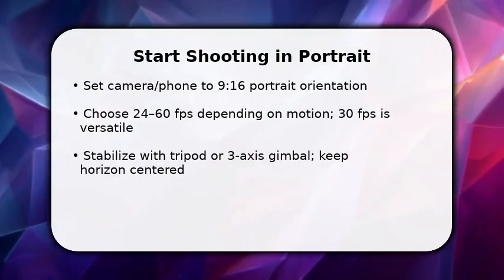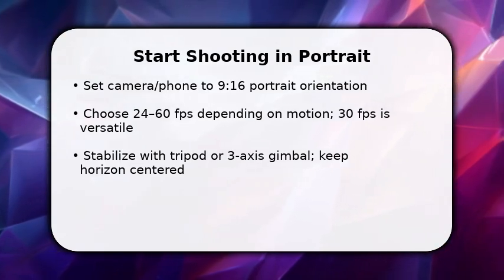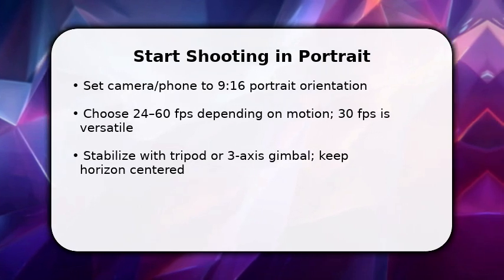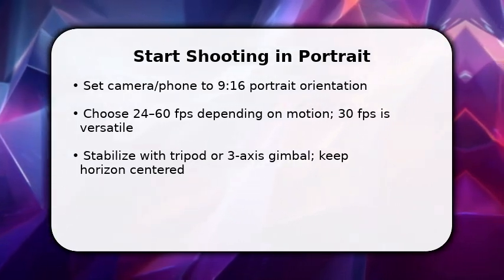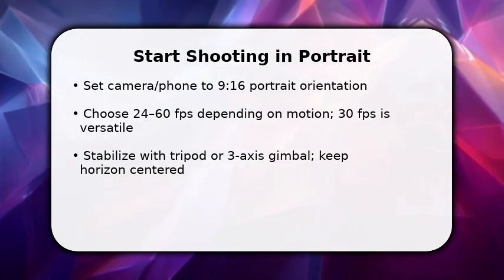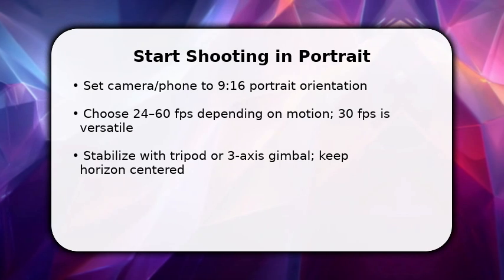How to Make Portrait Video (full Guide)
How to Make Portrait Video (full Guide) | 🔒 Surfshark VPN Deal — Stay private and secure. $1.99/mo + 3 Months Free ▸

Dive into the art of portrait video creation in this comprehensive guide. Learn essential techniques for capturing stunning portrazymediums, from lighting and composition to editing secrets that bring your subject's personality shining through.

portrait photography, video making, lighting tips, composition in portrait videos,